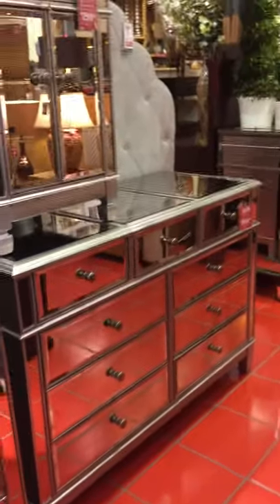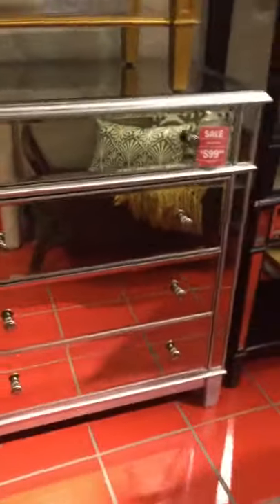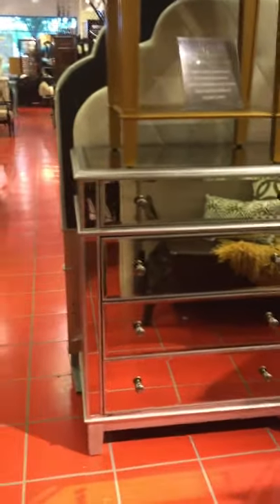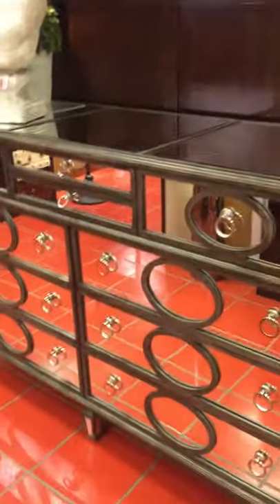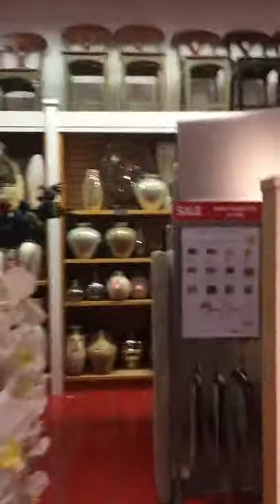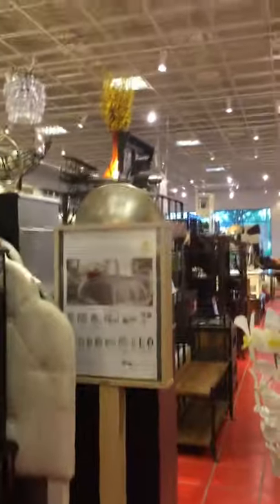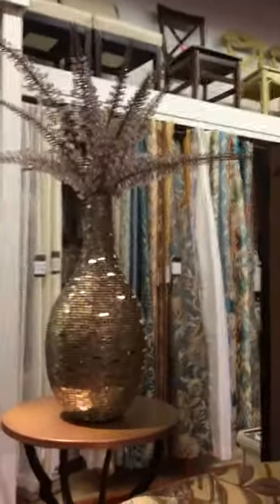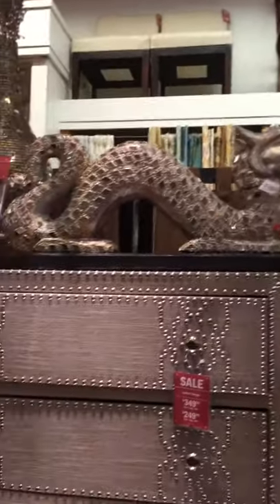Pier1 home furnishing